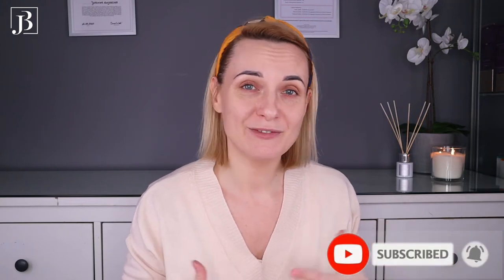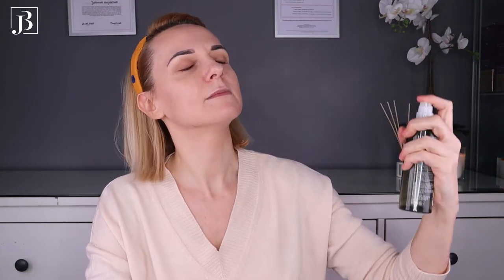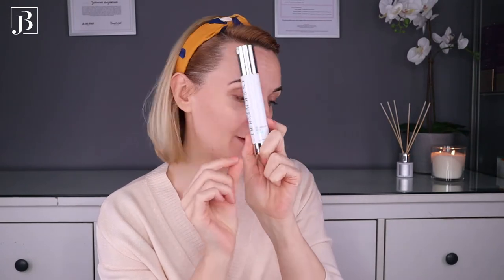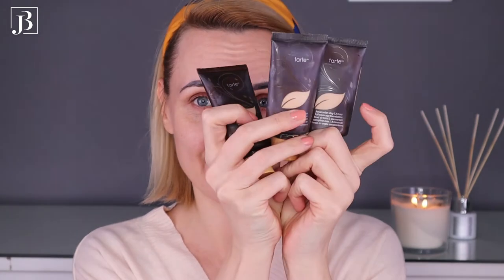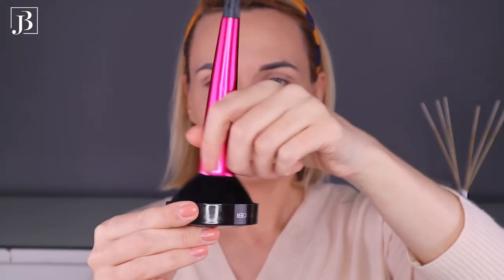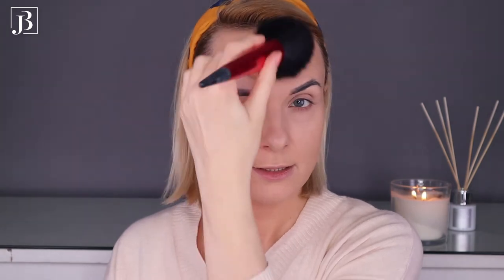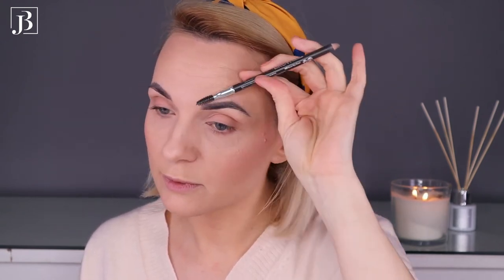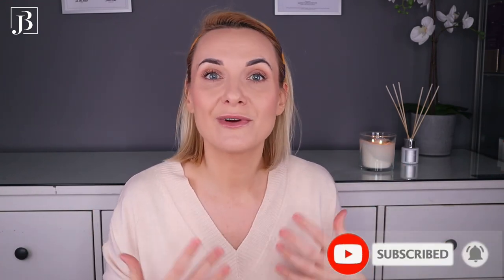🧖‍♀️GRWM in less than ⏰20 minutes – my daily morning routine & my recent BEAUTY FAVOURITES😍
How long does it take you to get ready in the morning?
For me, it can’t be longer than 20 minutes and that includes a shower, hair, skincare, and makeup.
In this video, I am showing you my average morning routine and also I share with you my BEAUTY FAVOURITES which I have recently discovered.
I hope you will find this video interesting and helpful, if yes please give it some thumbs-up, and don’t forget to subscribe to my channel, as I try to upload new content here regularly.
Have a lovely day, stay strong and positive and I will talk to you again very soon.
Joanna

LIMITED LOCKDOWN 3.0 BEAUTY OFFER
Stock up this lockdown on all your beauty favourites and treat yourself to a mini facial at home.
Free home delivery (Uk mainland)
Personalised mini facial (T&Cs apply)
Book a FREE virtual consultation today.

Beauty by Joanna
Newbury Beauty Studio

37 Jubilee Road
RG14 7NN
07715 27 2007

Products mentioned in the video:
Body 00:50
Shower gel - sam product just different scent

Hair products 2:03

Skincare 4:08
Toner Aveda toning mist - available to purchase at my beauty studio
Serums - DermaQuest serums - available to purchase at my beauty studio
Eye Serum - Souvre - available to purchase at my beauty studio
Collagen Moisturiser - available to purchase at my beauty studio
SPF - DermaQuest Sheer Zinc SPF 30 - available to purchase at my beauty studio

Make-up 13:53

Perfumes 32:19